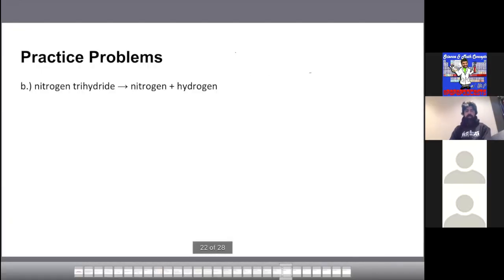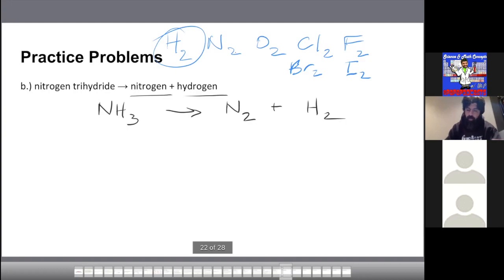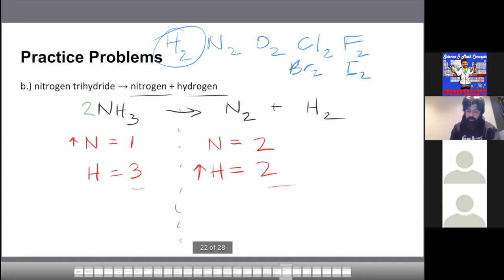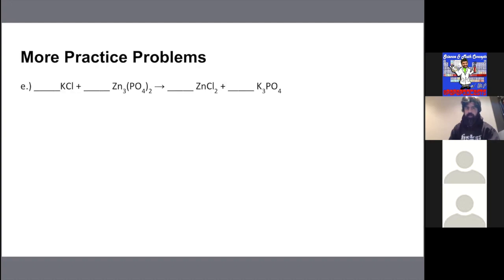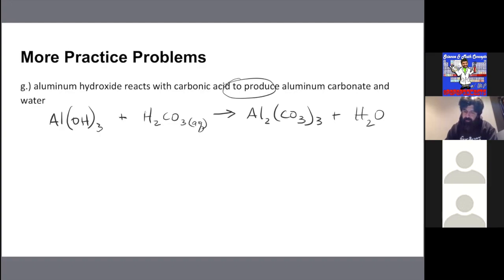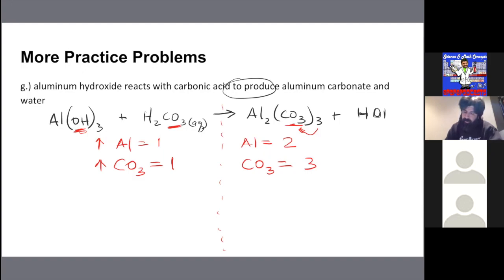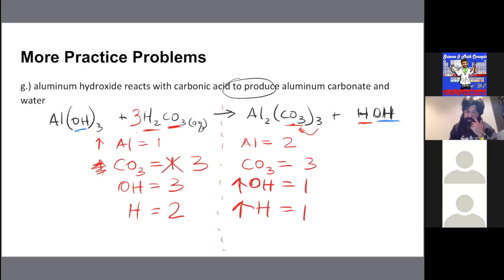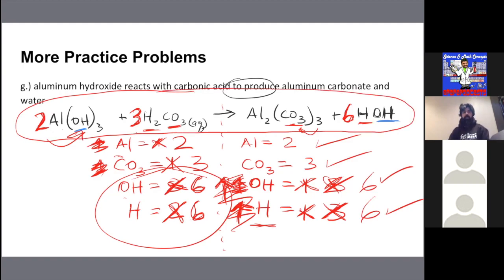Zoom Chemistry Lesson 5.1 Part 2 Balancing Equation March 30